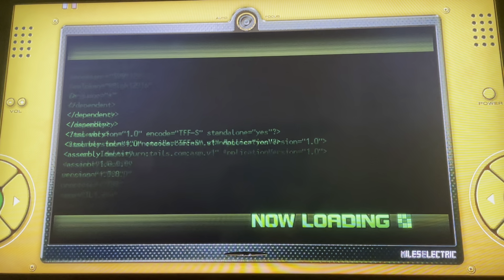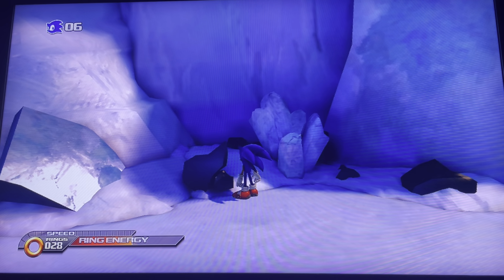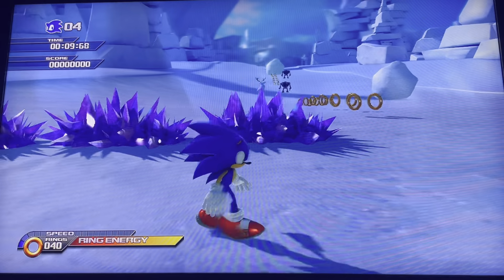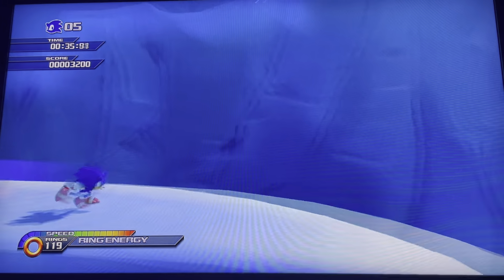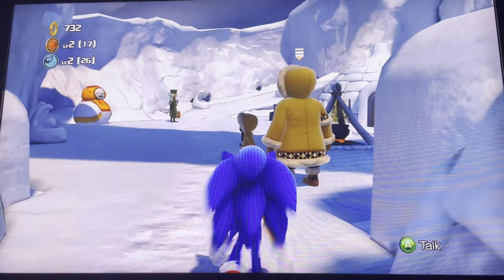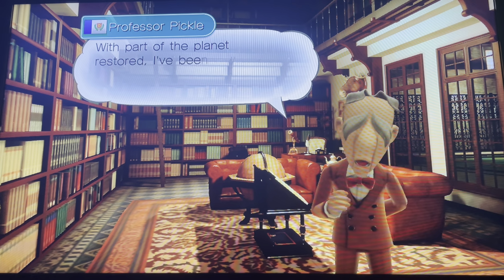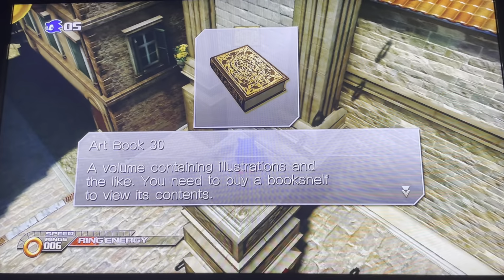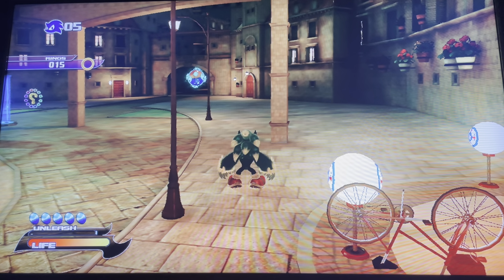HOLOSKA DAY (Sonic Unleashed)